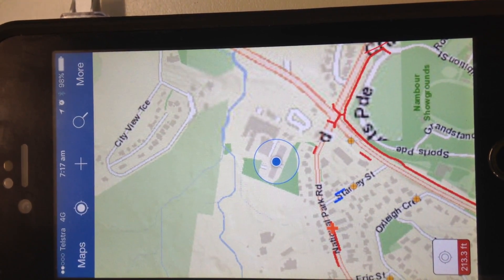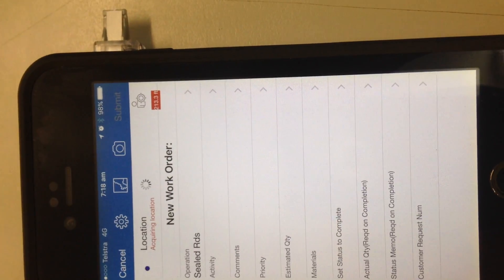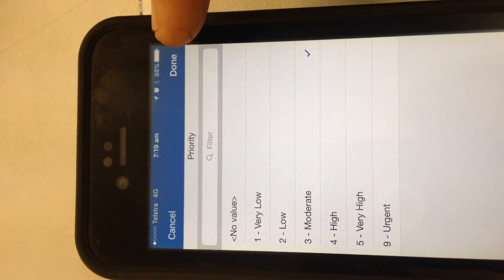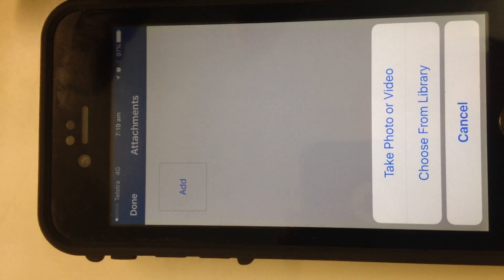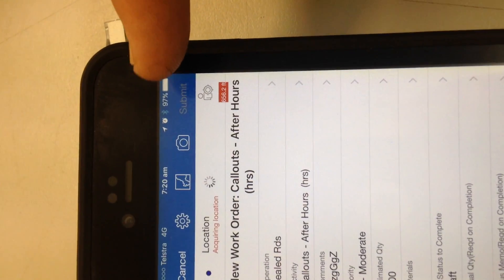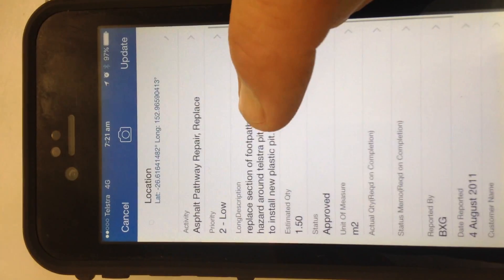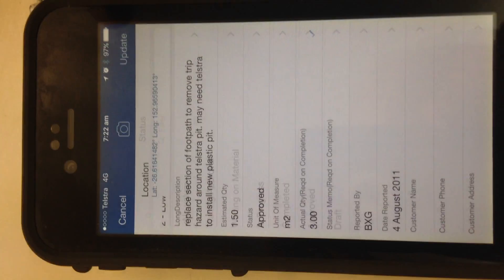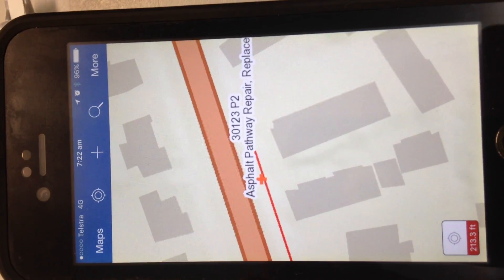Collector App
Crash course on using the Collector App to create and complete jobs.